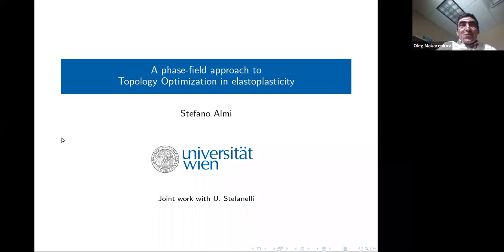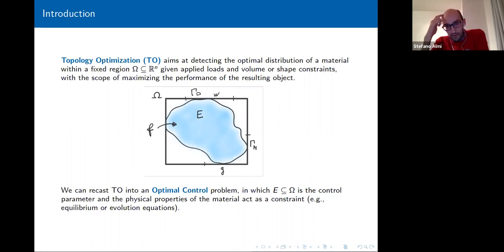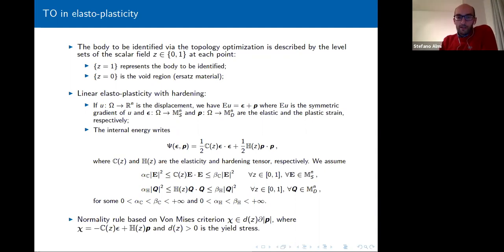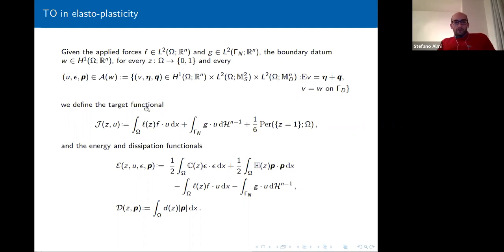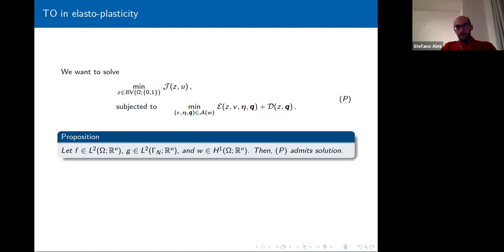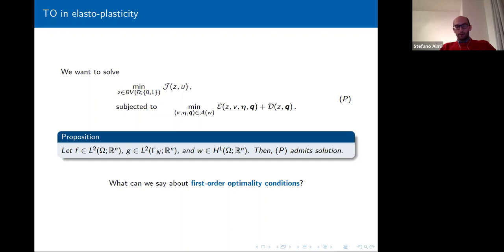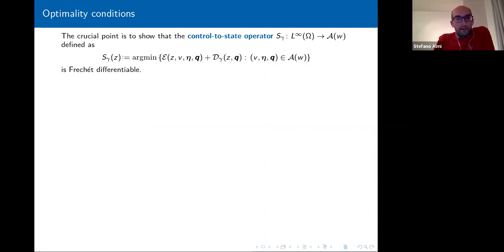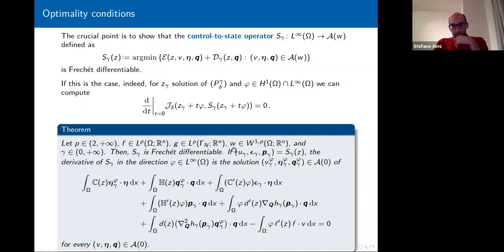A phase-field approach to topology optimization in elastoplasticity | Stefano Almi (Univ. of Vienna)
Workshop on the Intersection of Set-valued Analysis, Plasticity, and Friction (Zoom, Dec 1-4, 2020).

Stefano Almi (Faculty of Mathematics, University of Vienna, Austria)